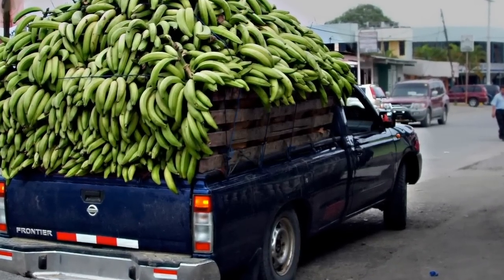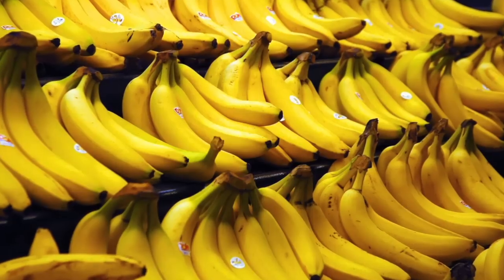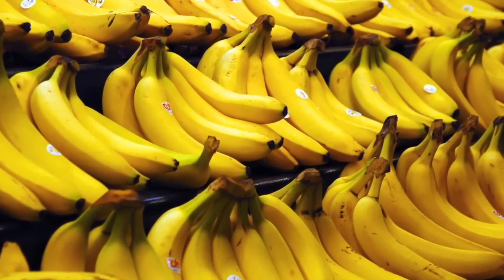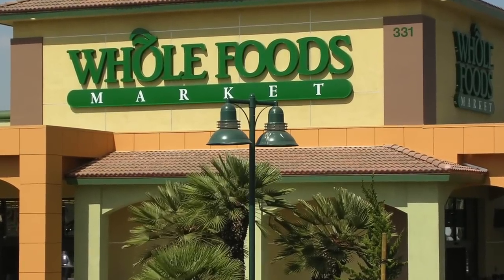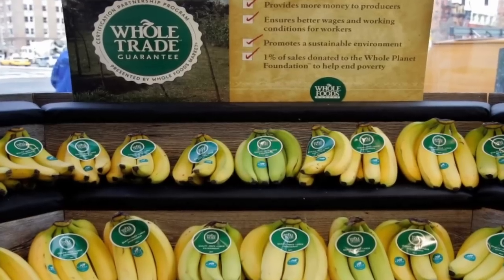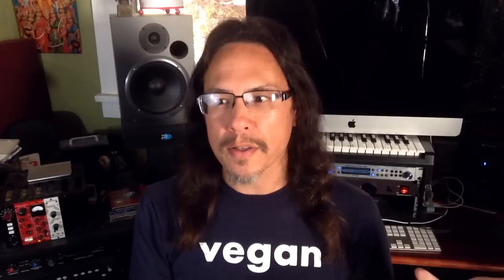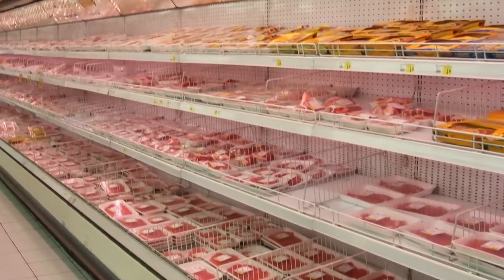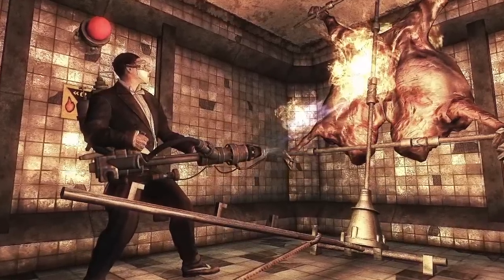Whole Foods Not Allowed to Sell Ripe Bananas!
Why do supermarkets never have ripe bananas for sale? When was the last time you were able to purchase a properly ripened banana, full yellow with brown spots, at your local supermarket and eat it right away? For us, that's never happened! Why are fruit lovers denied that experience while meat is always available and ready to eat without having to wait five days?

Ryan investigates this perpetual problem by questioning the produce clerks at Whole Foods Market. As it turns out, Whole Foods has a policy of not allowing their produce clerks to put out any bananas that have brown spots, essentially preventing their customers from being able to buy ripe fruit that they can eat right away.

HAPPY HEALTHY VEGAN:
Delicious high carb recipes. Health gurus & myths exposed. Weight loss. Let us inspire your healthy lifestyle journey with food, fun, and fitness. Look forward to two to four new episodes a week from these fit 40 somethings!

Music: "Sleight of Hand" by Anji Bee from her debut solo album 'Love Me Leave Me'.